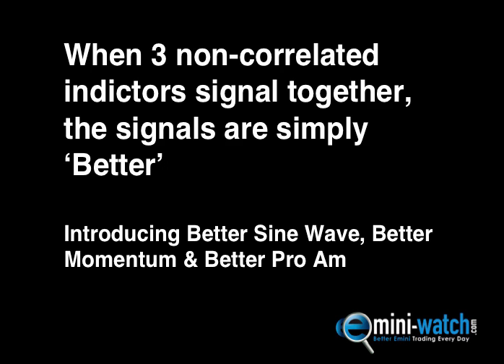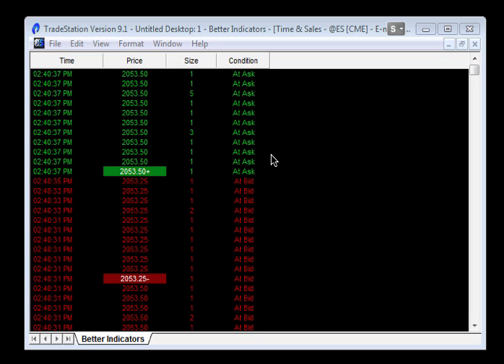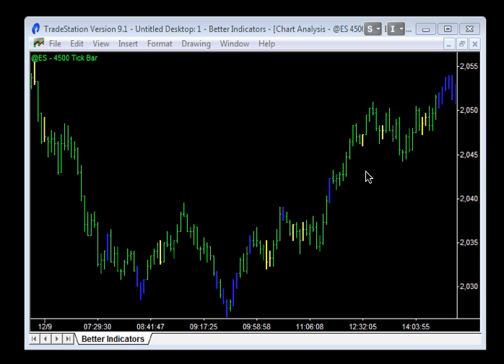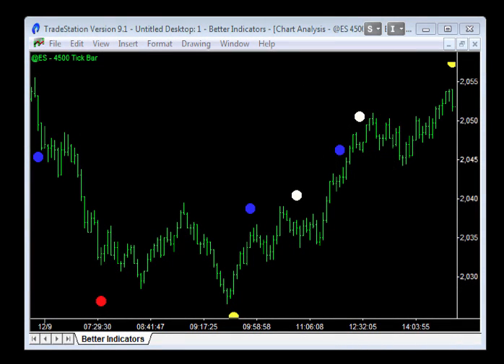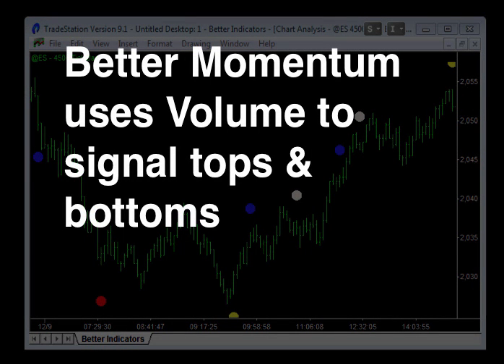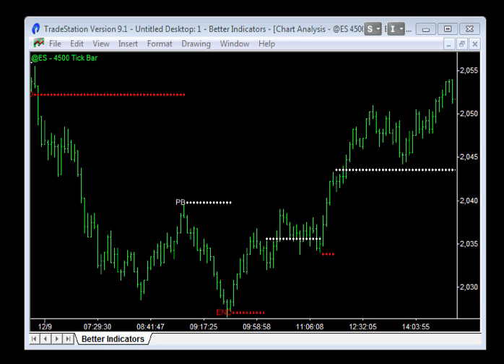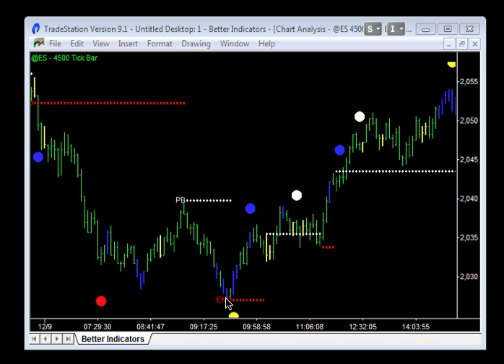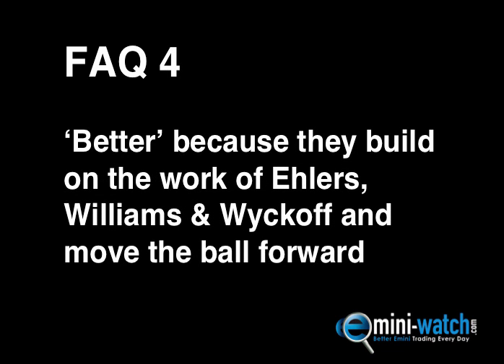Introduction to Emini-Watch.com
Short intro to Emini-Watch.com and the 'Better' trading indicators.